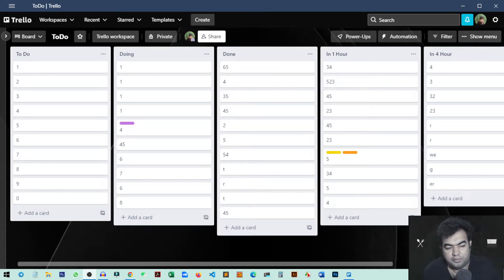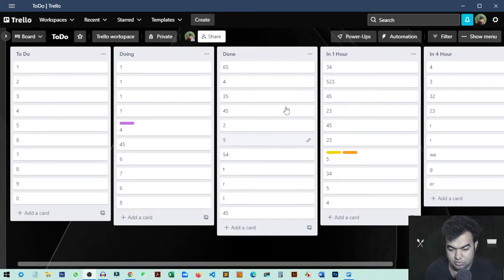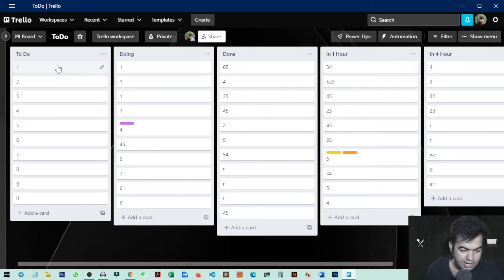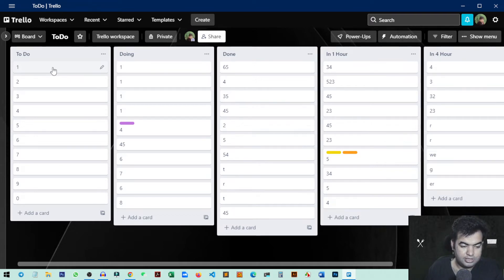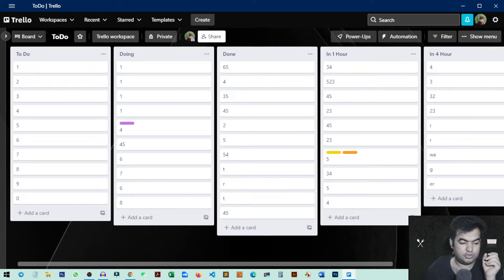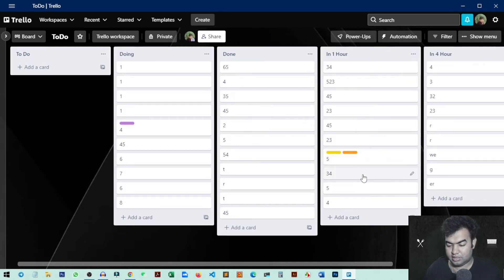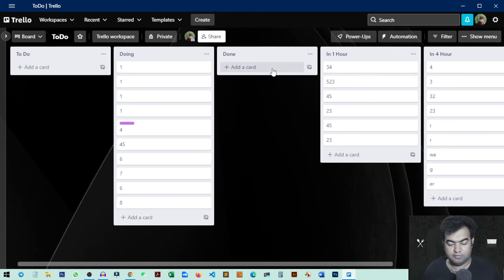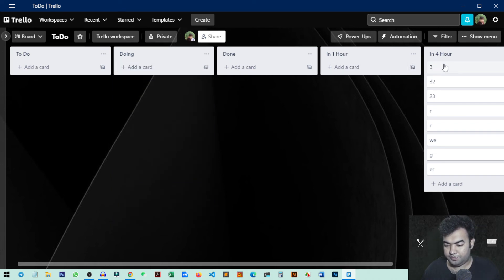How to Delete Multiple Trello Card at once in Trello | Trello delete all cards in list 2025